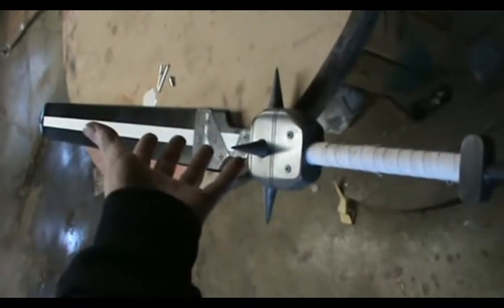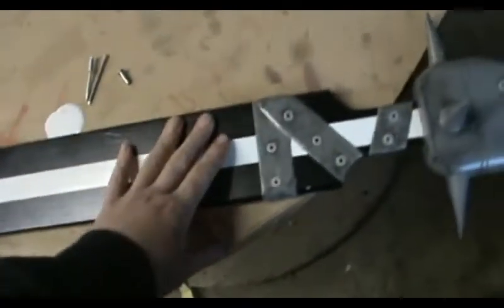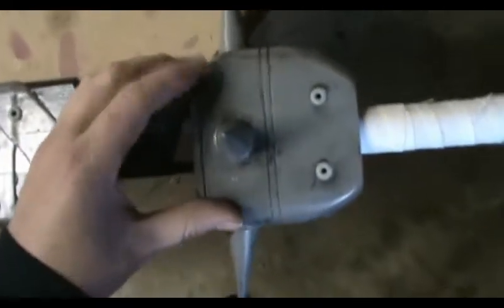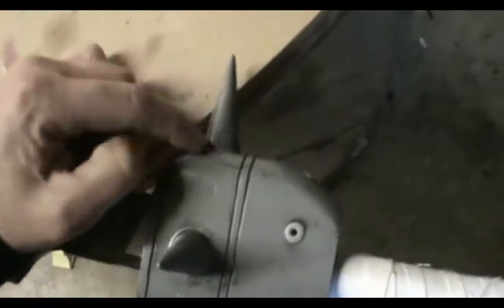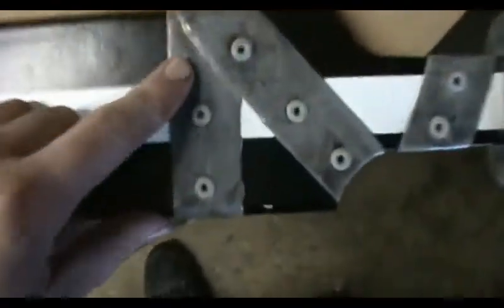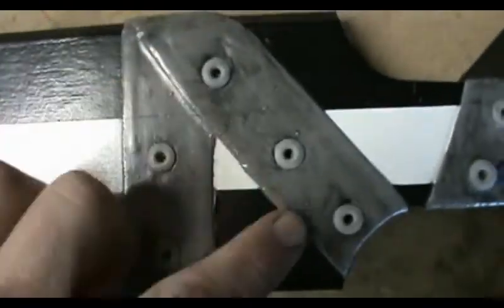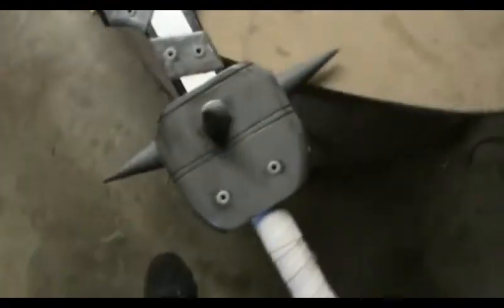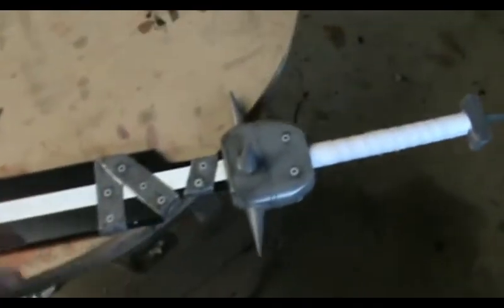ragnarok soul eater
This is a shot vid of how to build your own Ragnarok from soul eater!